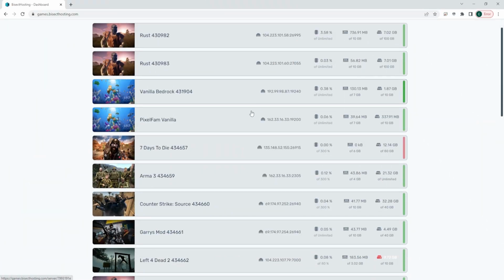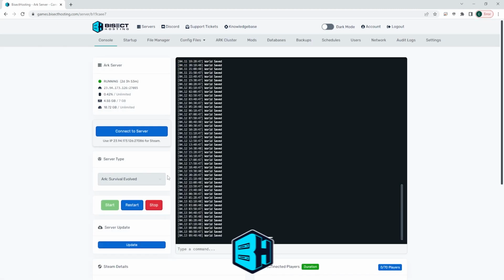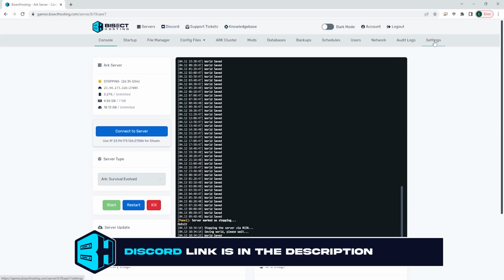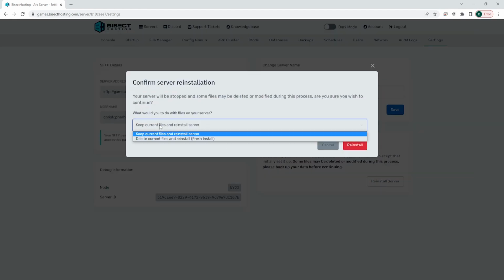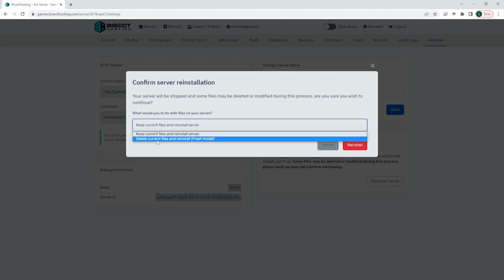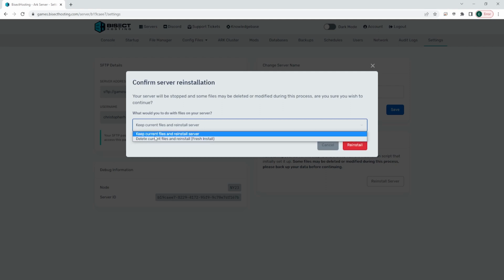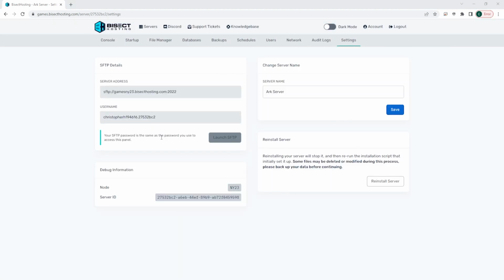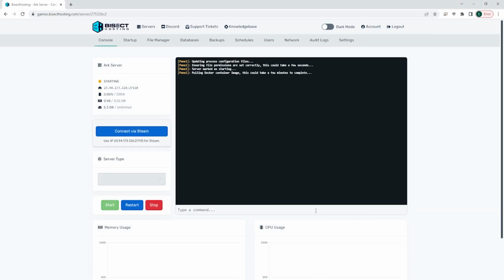How to Completely Reset an Ark Server!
Learn How to Completely Reset an Ark Server!

Resetting an Ark Server is important to allow players to restart their amazing Ark adventure. In this tutorial, we go over how to reset an Ark server quickly and easily.

TIMESTAMPS:

0:00 Intro
0:22 Stop Server
0:31 Resetting Server
1:03 Outro